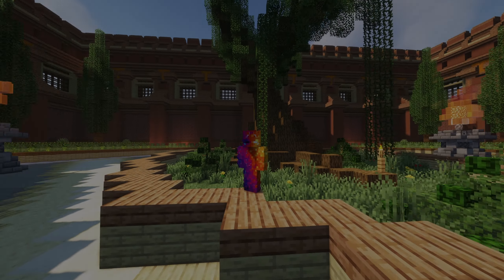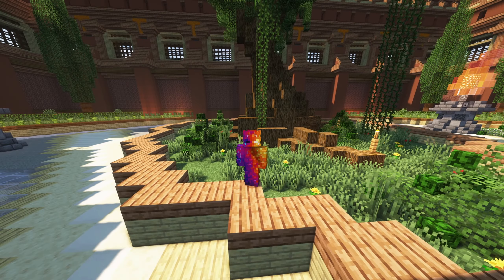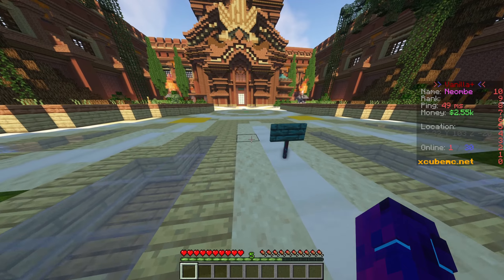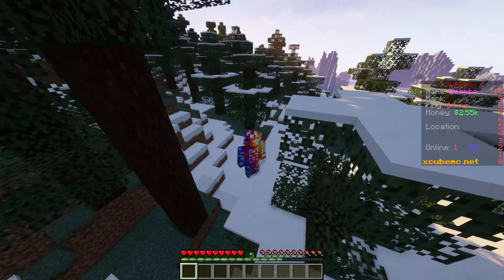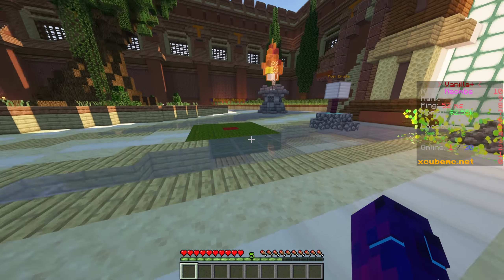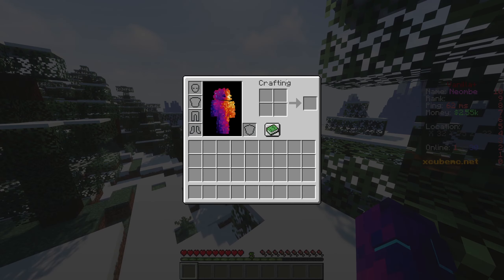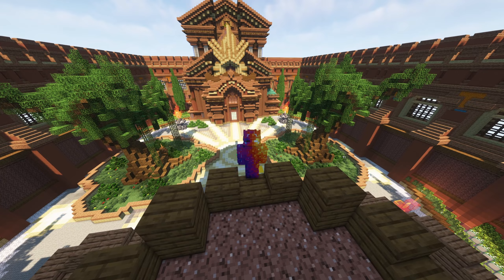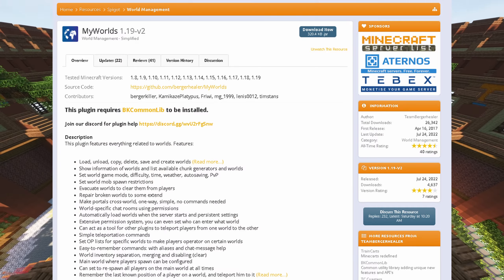1.19.3 Player Skin Bug And How To Fix IT: Here's What You Need to Know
Minecraft 1.19.3 Update released with a few new features, but unfortunately there's been a bug with the player skins. In this video, I'll show you how to fix the player skin bug on Minecraft 1.19.3.

If you're experiencing the player skin bug on Minecraft 1.19.3, then watch this video to find out how to fix it.  After following the video's steps, you'll be able to play Minecraft with your regular player skin!